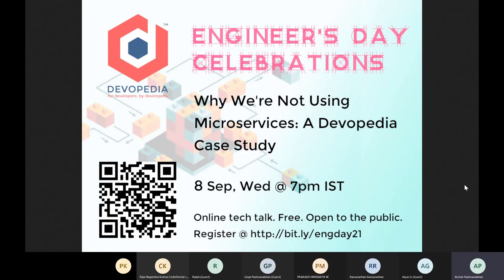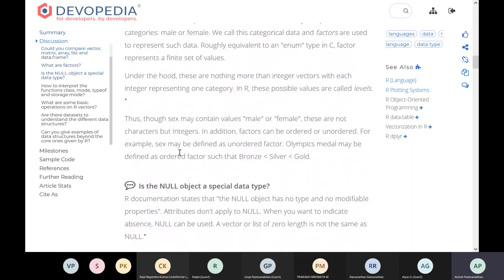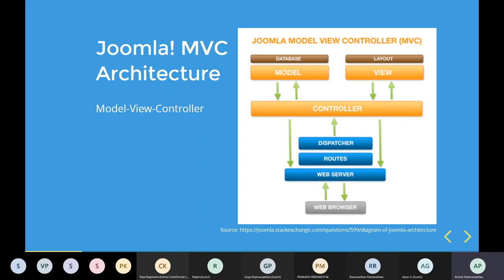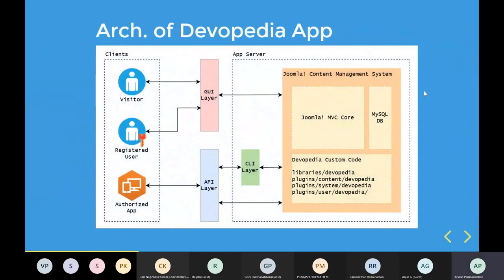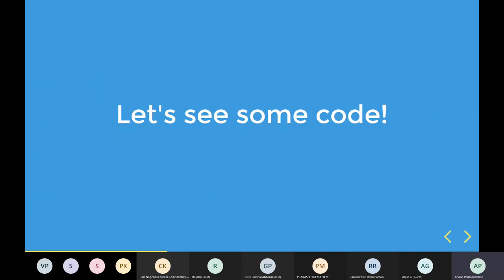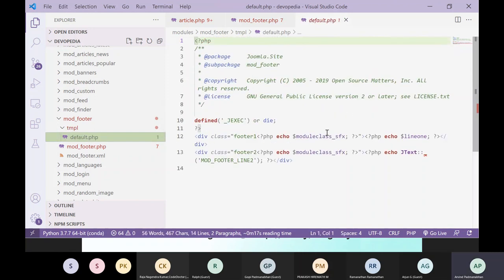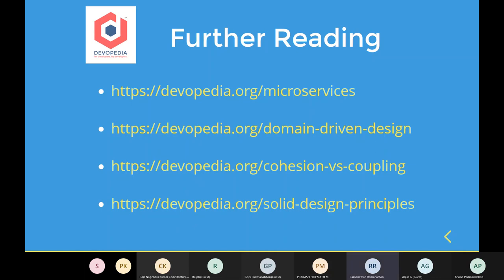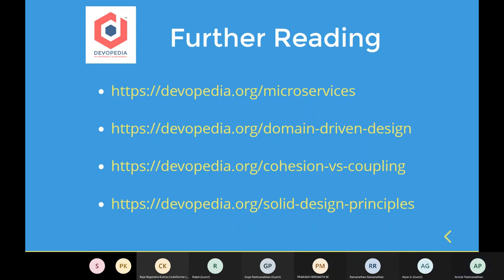Why We're Not Using Microservices: A Devopedia Case Study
Microservices are all in rage, no doubt because it has many benefits. But are there situations where adopting microservices is a bad idea? At Devopedia, our web app doesn't use microservices. We'll explain why we're not using it, when we'll think of using it and what's a possible migration path. This talk will introduce essential software design principles, monoliths, modular monoliths and more. This talk is suitable for all coders regardless of the programming language they use.

4. SOLID Design Principles